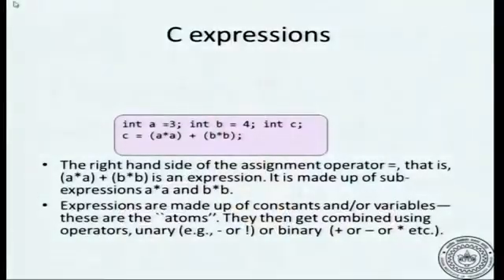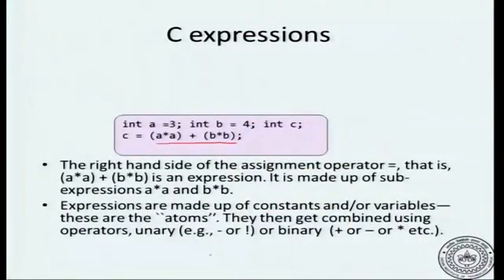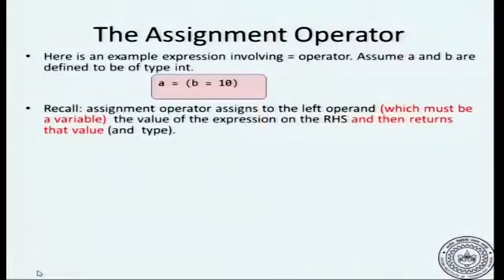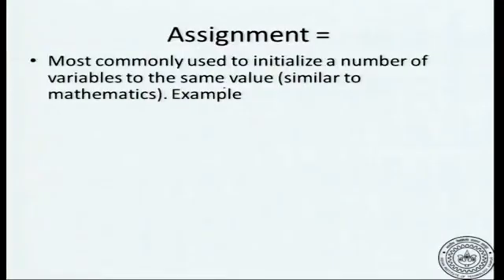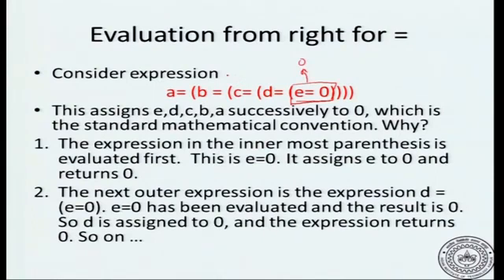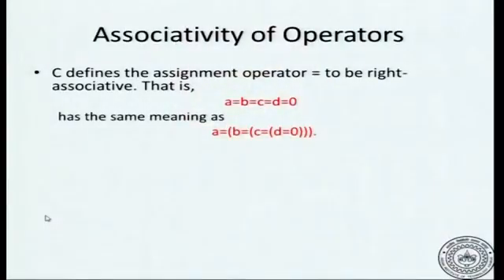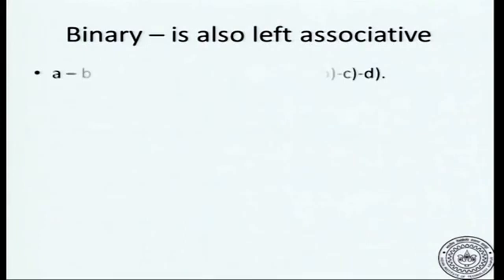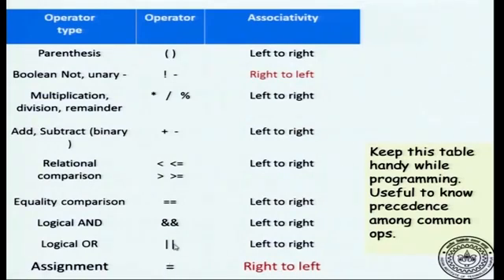22 Operators Expressions Associativity